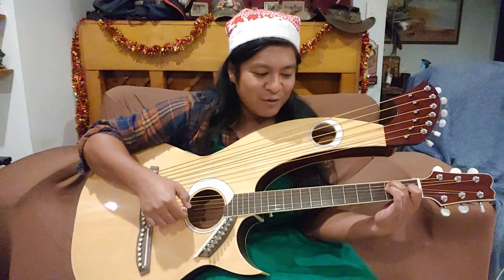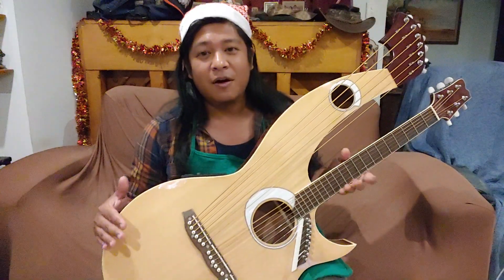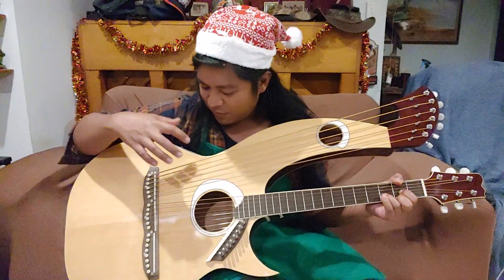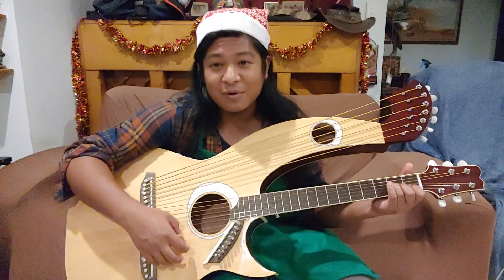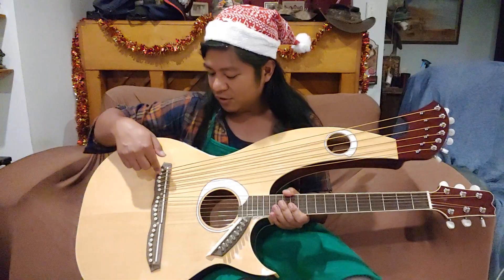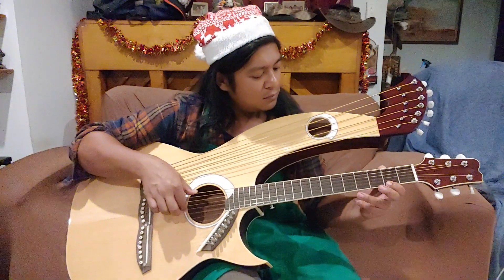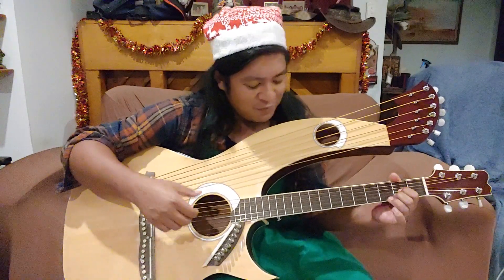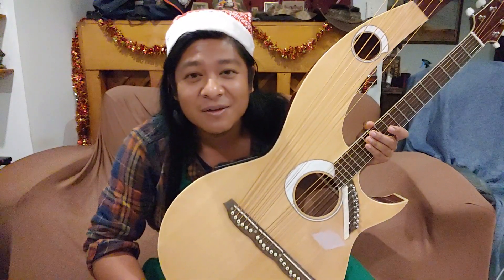The MOST complicated guitar you'll ever play | Harp Guitar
Harp guitar with 18 strings is a complicated and beautiful instrument. What is it like to play? Composer Jerrel Dulay shares his instrument.